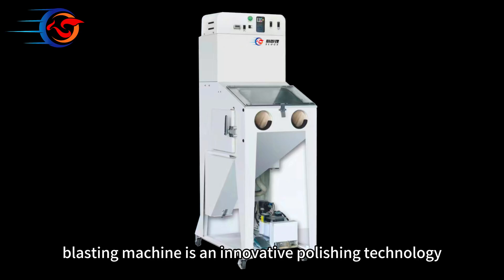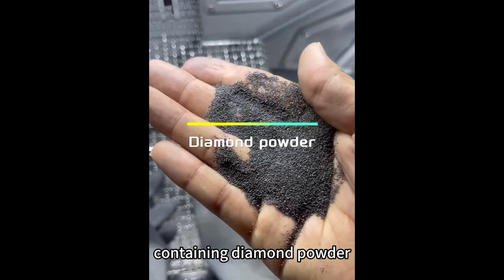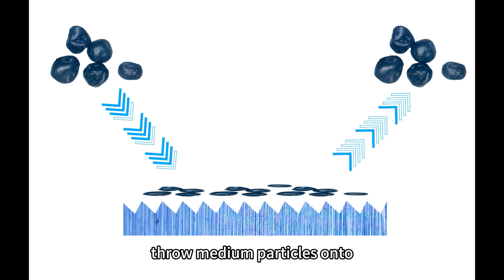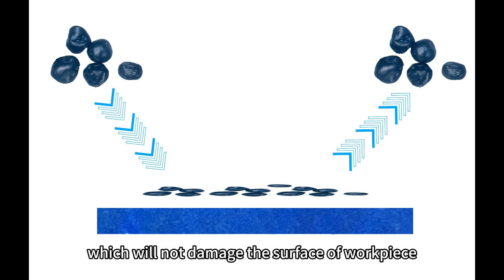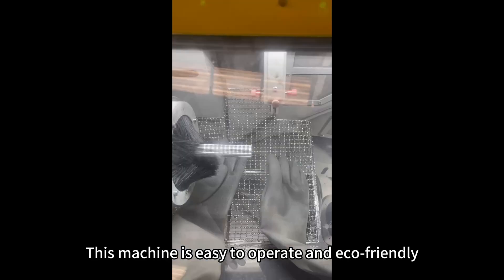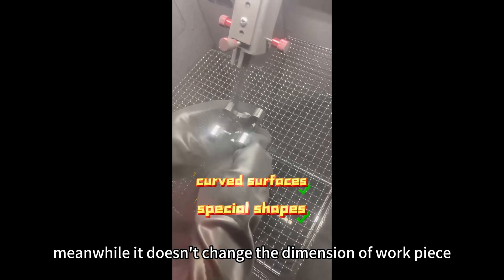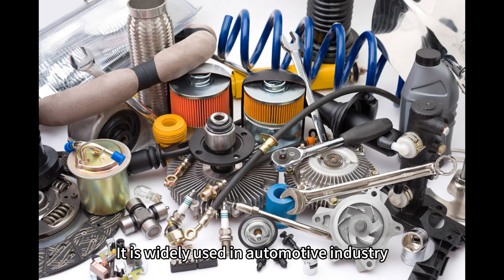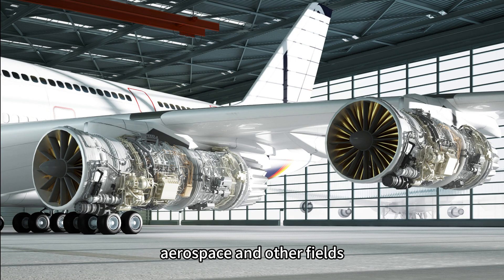Principle and application of diamond bead blasting machine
Mirror sandblasting machines/diamond bead blasting machines are widely used in surface treatment in aviation, automobile, shipbuilding, electronics, ceramics and other industries. They are particularly suitable for the surfaces of various metal products, such as rust removal, burr removal, stain removal, etching, etc.